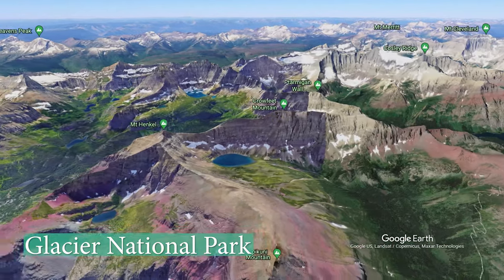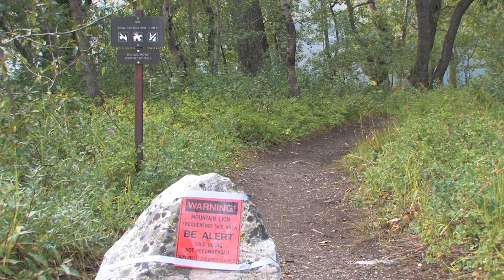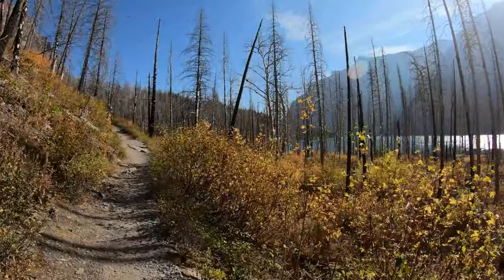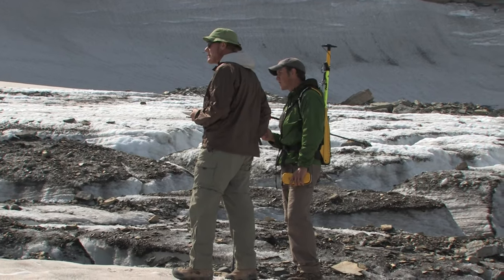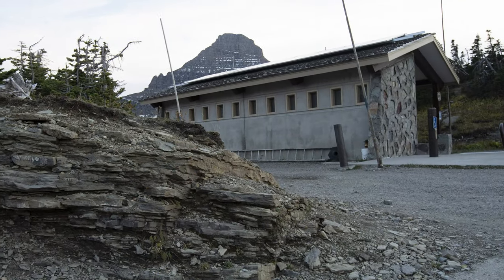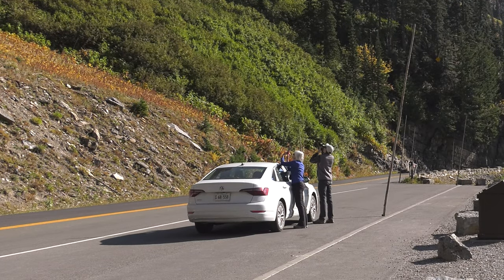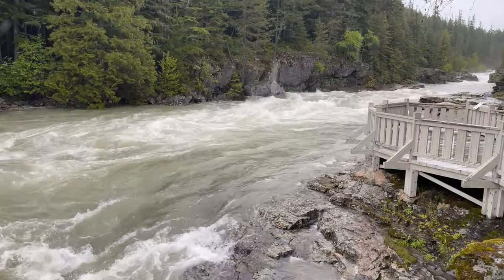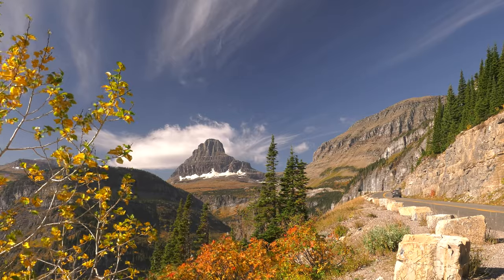The Best Guide to Glacier NP's Going to the Sun Road & its trails- Everything you need to know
Glacier National Park travel expert Steve Salis takes us on tour of its iconic and beautiful Going to the Sun Road. He shows you where the best Photo ops are and when to be there. The 2 hour drive each way means you'll need to stretch your legs, will go on short trails to waterfalls and amazing viewpoints.